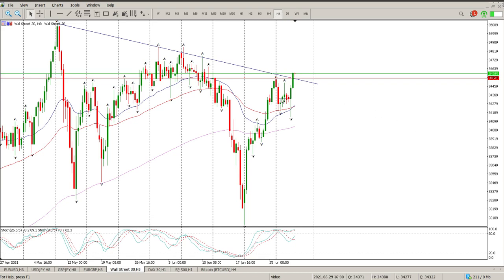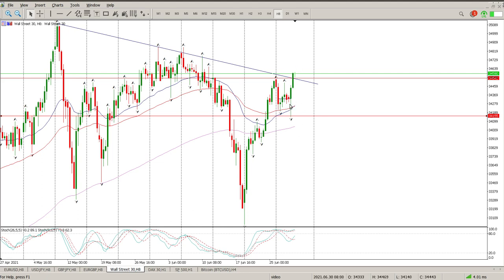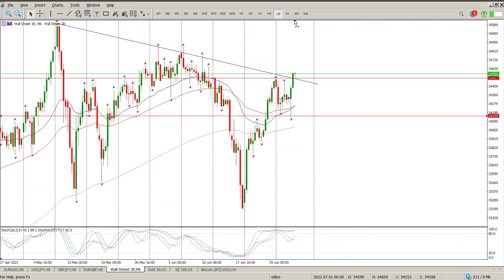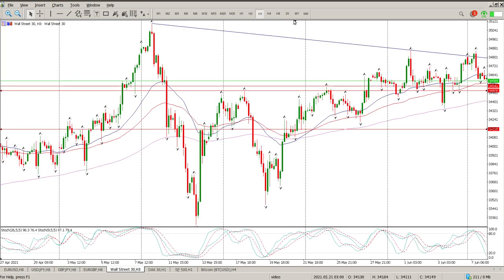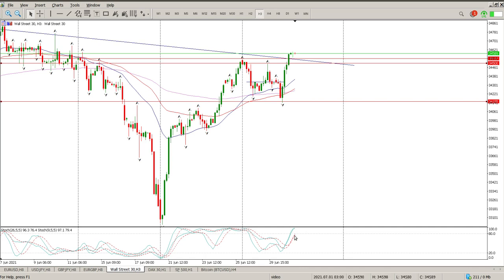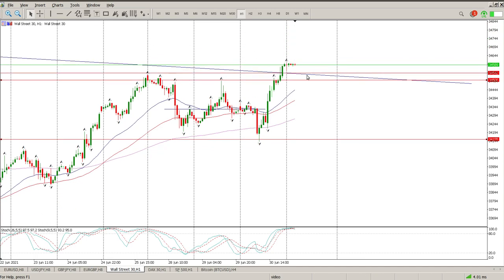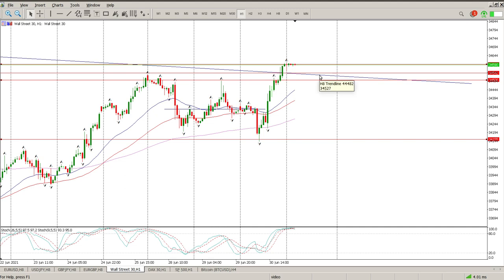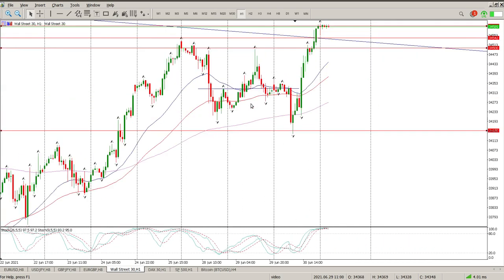Dow 30 Today 1 July 2021. Day Trading Strategy Technical Analysis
Daily Technical Analysis of Dow 30 Today 1 July 2021.
The Dow Jones Industrial Average (DJIA), Dow Jones, or simply the Dow, is a price-weighted measurement stock market index of the 30 prominent companies listed on stock exchanges in the United States.